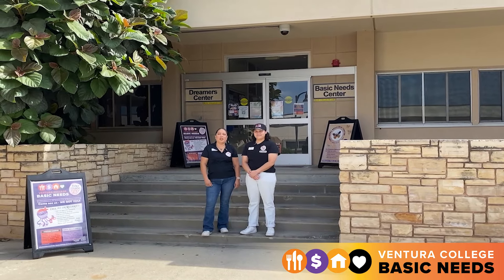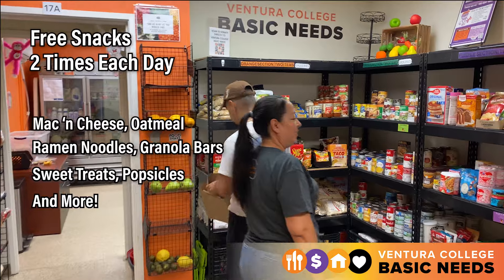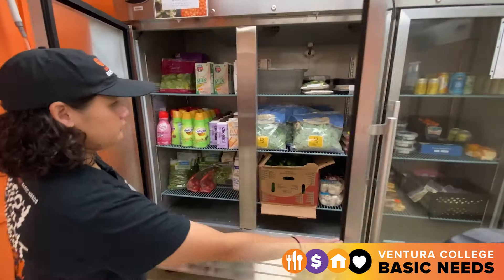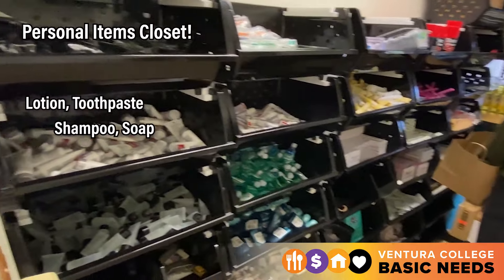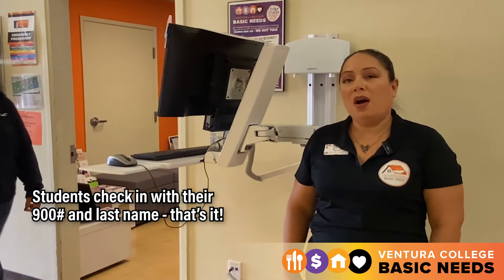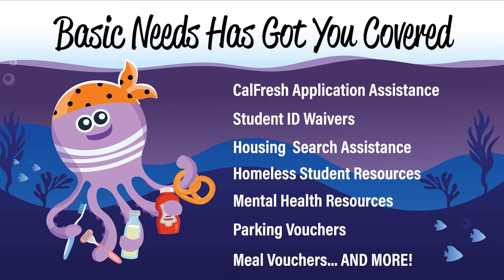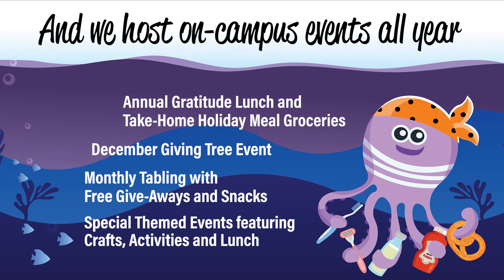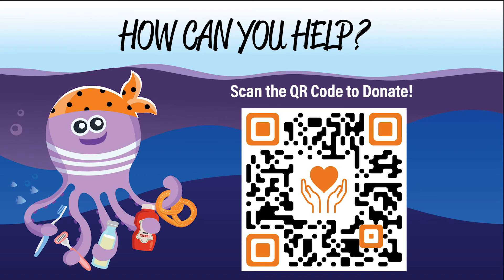Ventura College Basic Needs Center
The Basic Needs Center at Ventura College provides free snacks, groceries, and support for students.